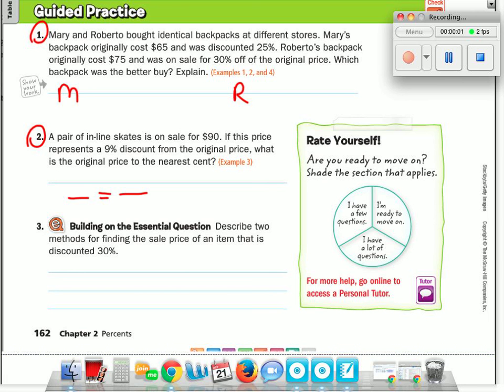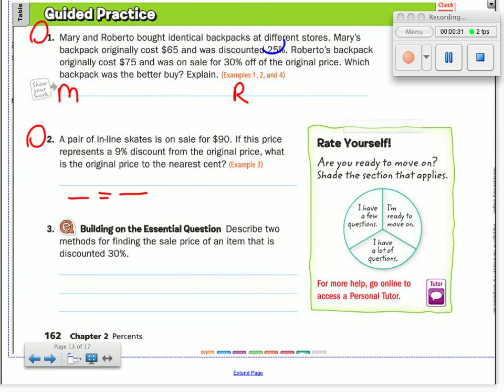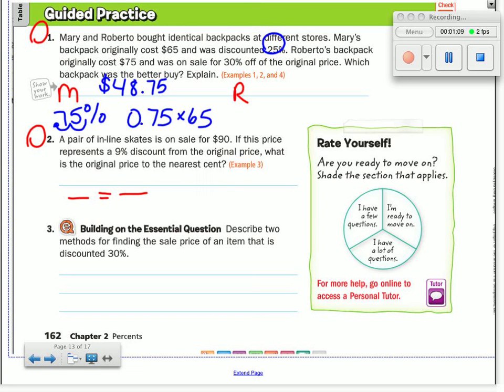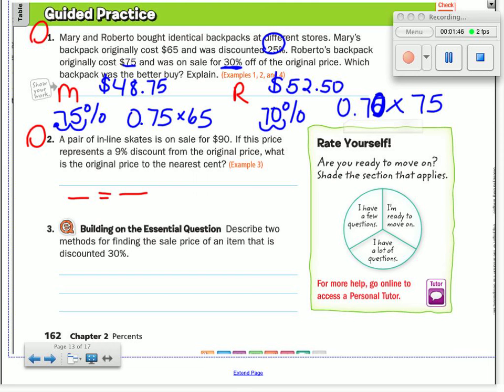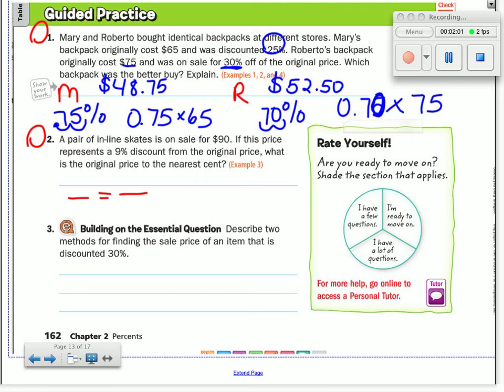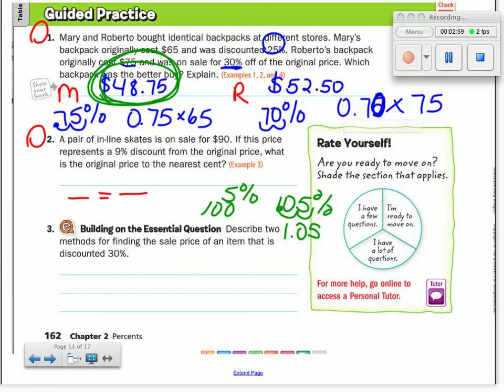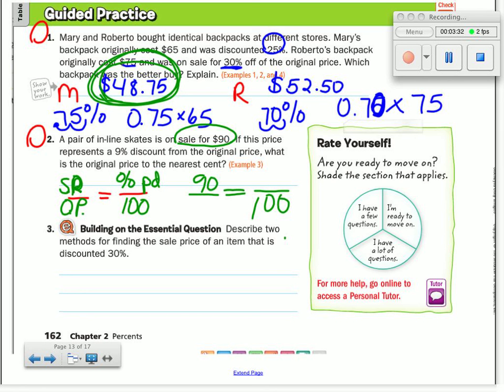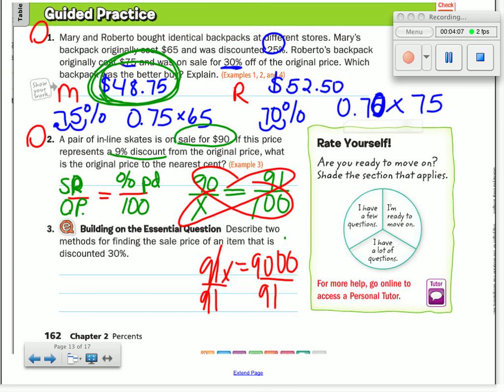2-7 Discounts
Assignment p.163